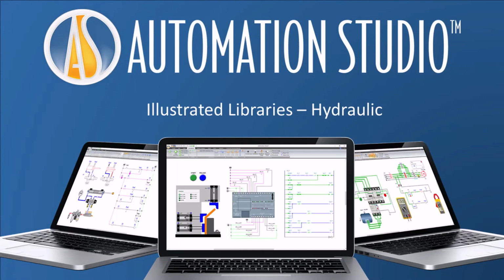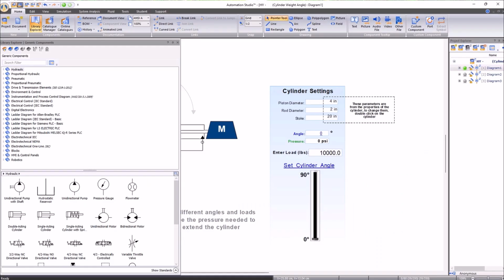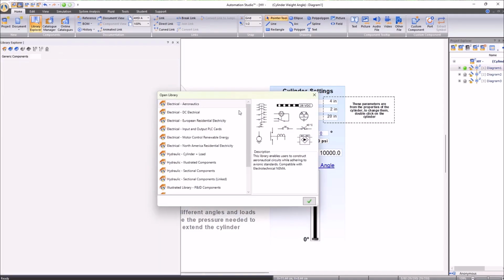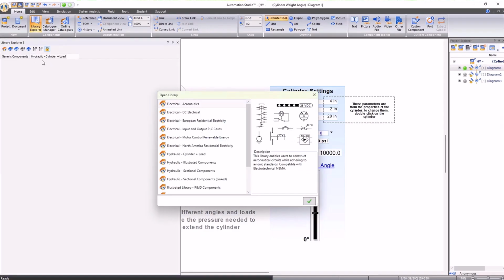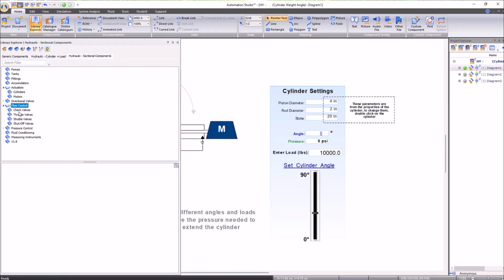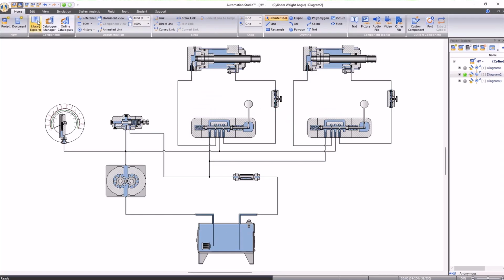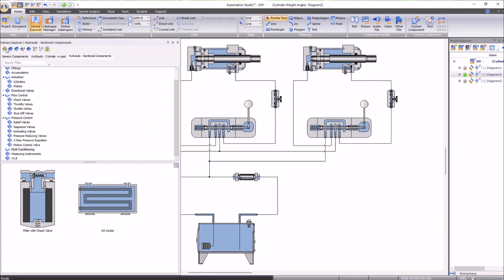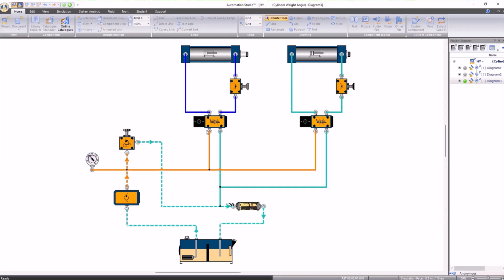Hydraulics Illustrated Libraries - Automation Studio™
Discover the Hydraulics Illustrated Libraries in Automation Studio™. This video demonstrates how students and professionals can explore pumps, valves, actuators, and other hydraulic components through detailed schematics and animations—making it easier to understand system behavior, fluid power control, and circuit design in a safe, virtual environment.

With Automation Studio™ Educational Edition, learners can design and simulate hydraulic systems, practice troubleshooting, and integrate hydraulics with pneumatics, electrical, and PLC technologies for complete automation training.
🔹 Access visual libraries for hydraulic components and circuits
🔹 Explore pumps, actuators, and control valves with animations
🔹 Design, simulate, and troubleshoot hydraulic systems virtually
🔹 Support technical training in fluid power and automation